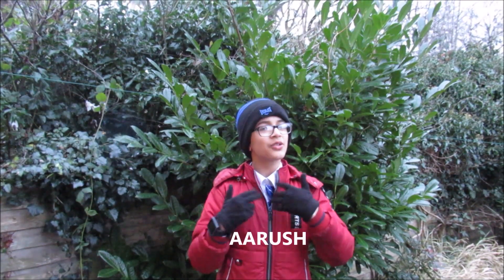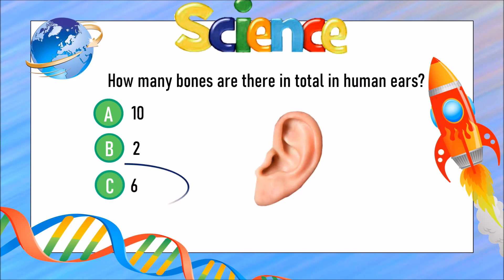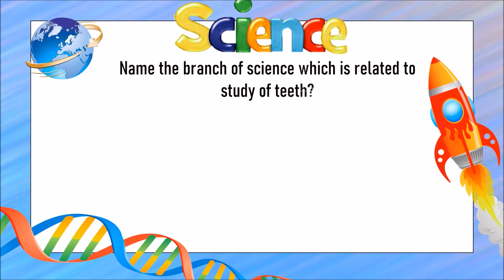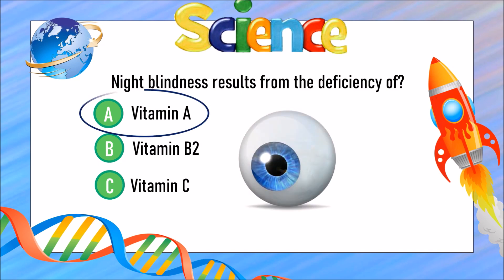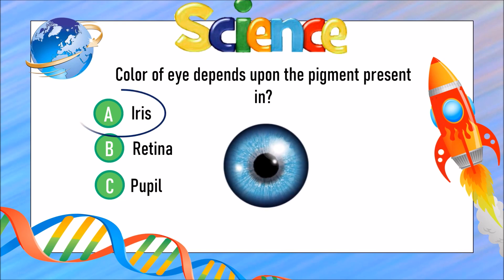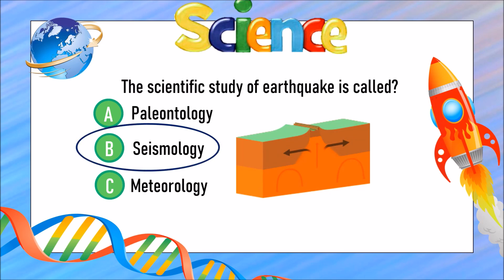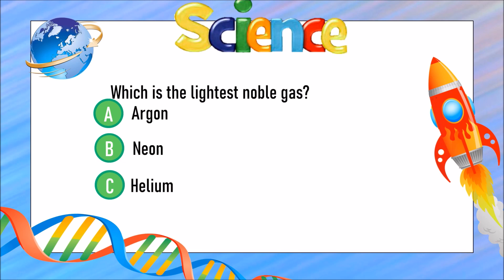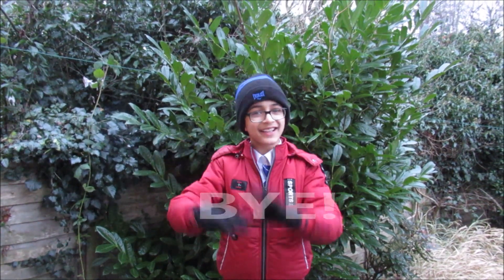25 science trivia questions| science questions and answers | science for students | science quiz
It provides 25 science trivia questions, science questions and answers ,science for students ,science quiz, science videos for students,science for kids online,science quiz questions,science for kids youtube,science quizzes.